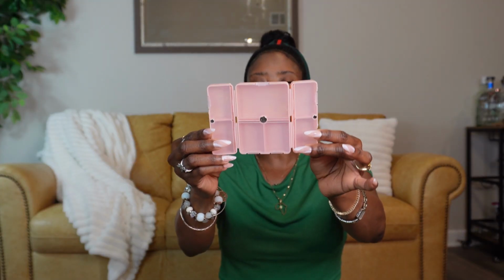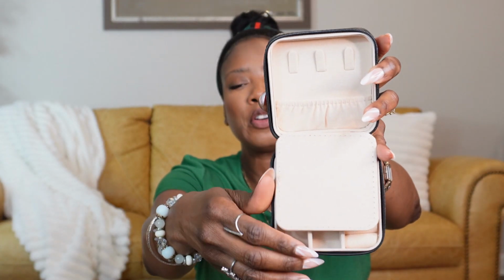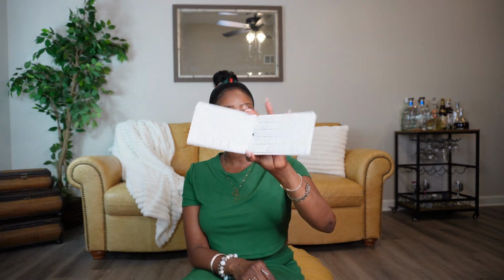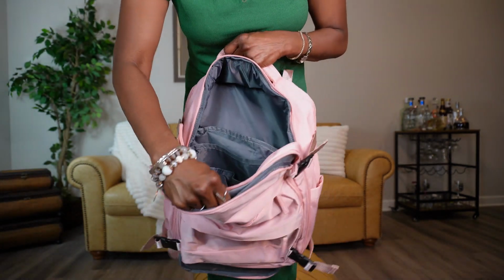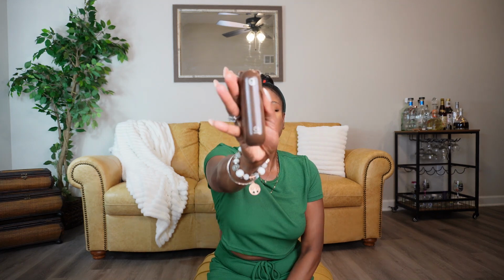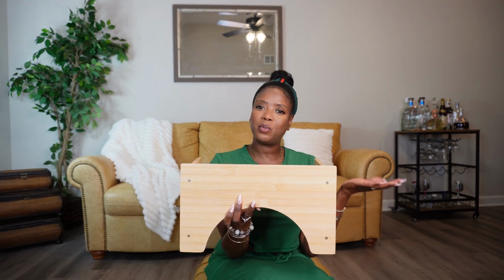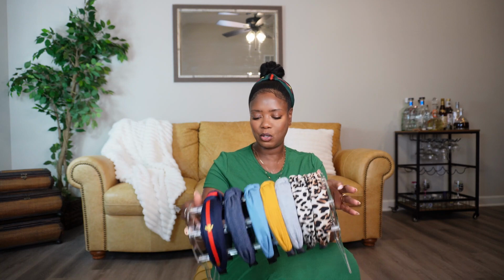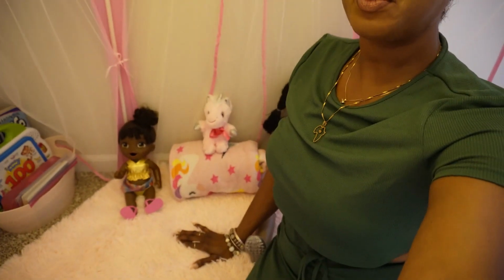Amazon Must Haves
Pill Box
Jewelry Box
Sponge Holder
Cup Holder
Acrylic Holders
Headband Org.
Sunglass Holder
Dust Box
Rompers Unavailable
Black 2Piece
00:00-Intro
00:17-Pill Box
00:57-Atomizer
01:34-Jewel Box
02:05-Sponge Holder
02:32-Keyboard
03:31-Backpack
05:17-Cup Holder
06:12-Fan
07:10-Throw/Pillows
07:44-Stool
08:36-Acrylics
10:33-Tent&Rug
11:35-Fits